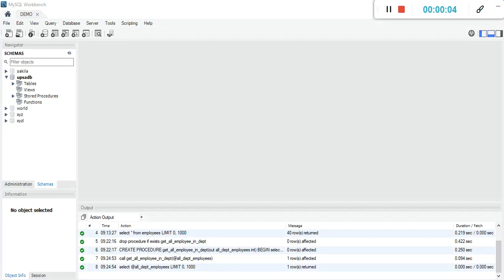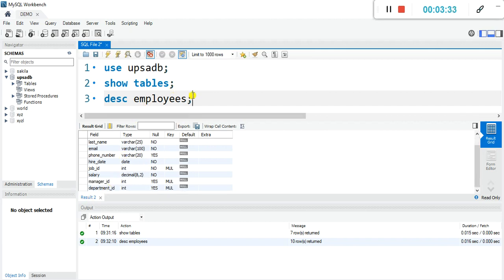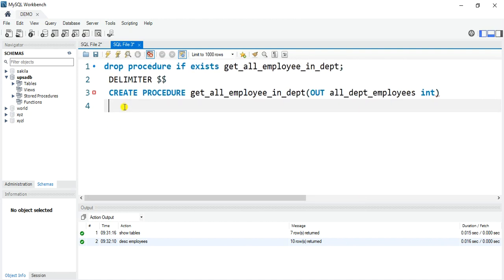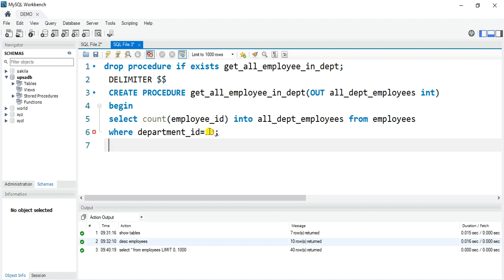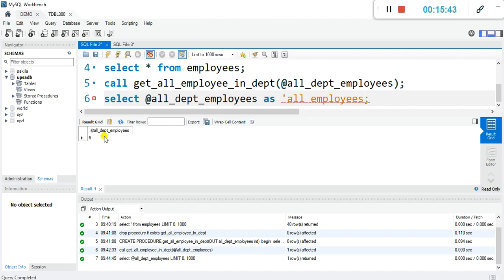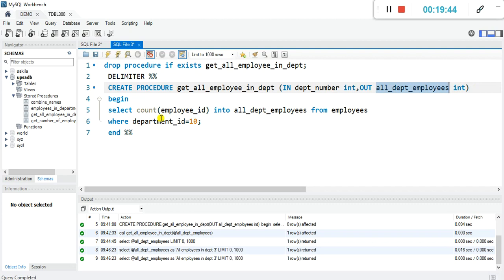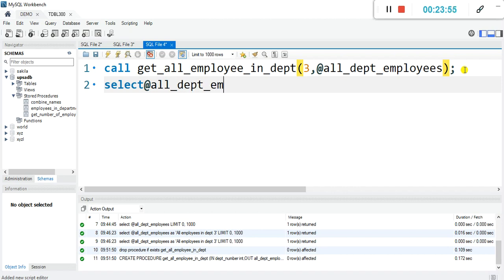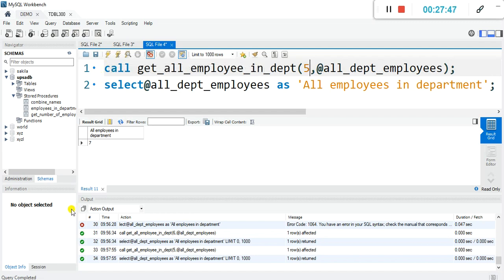MySQL Stored Procedures - Part 3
MySQL Stored Procedures Part 3- Passing parameter in out mode